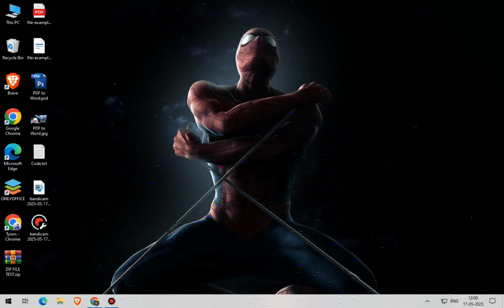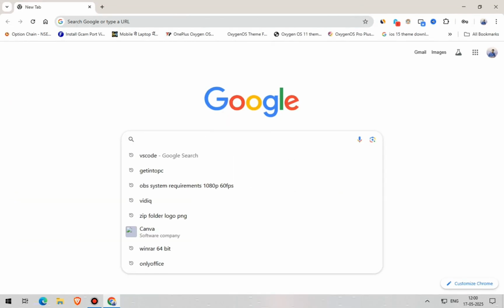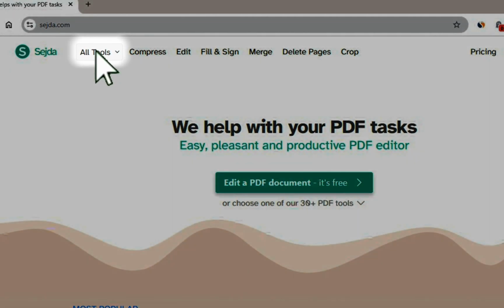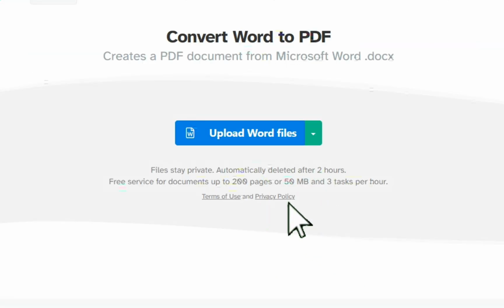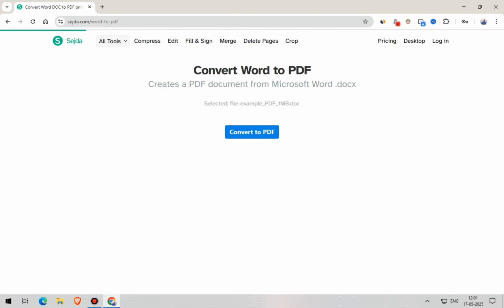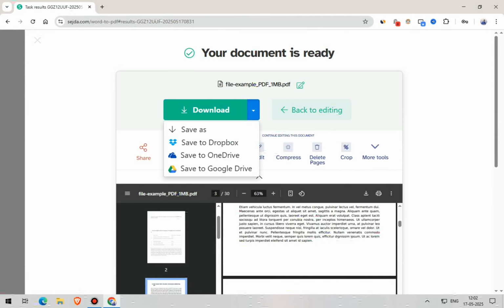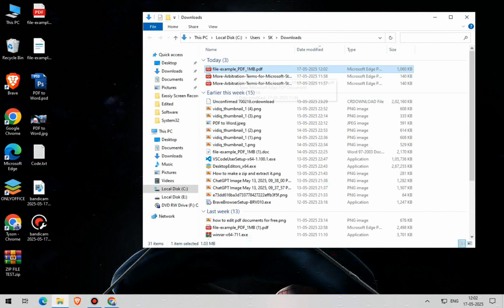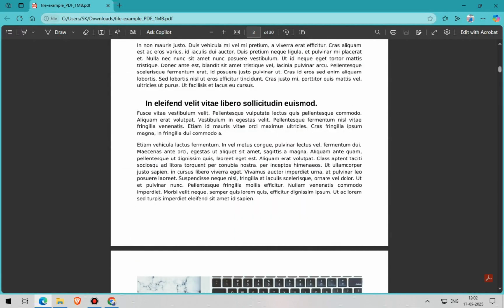How to Convert Word to PDF Without Software 100% Free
In this video, you'll learn how to convert your Word documents to PDF format without installing any software — completely online and 100% free! Whether you're a student, professional, or anyone dealing with documents, this method will save your time and effort.

What you'll learn in this video:

How to convert Word to PDF without software

Step-by-step process using a free online tool

How to upload, convert, and download your file easily

Bonus tip to upload the PDF directly to cloud drive

No watermark. No sign-up. Fast and secure!

Useful for:
Students | Office Workers | Freelancers | Resume Makers | Teachers | Online Form Fillers

Try it now and make your workflow easier!